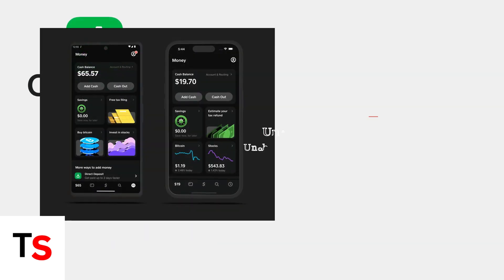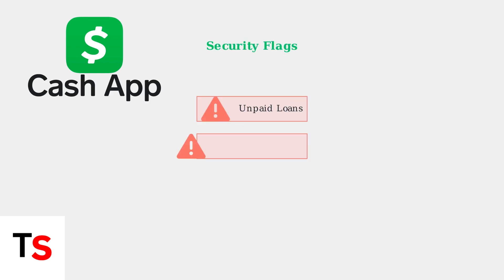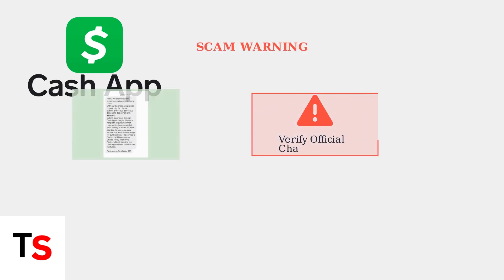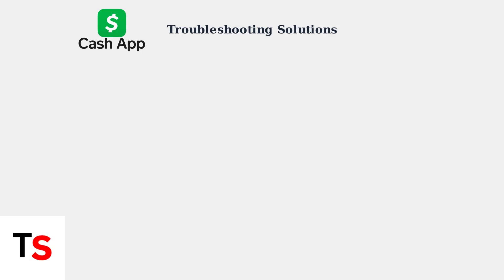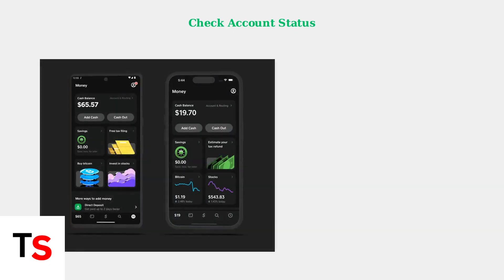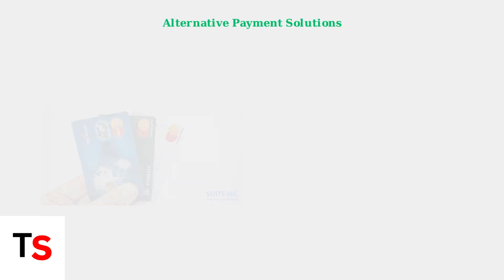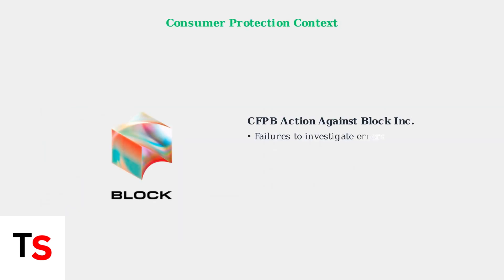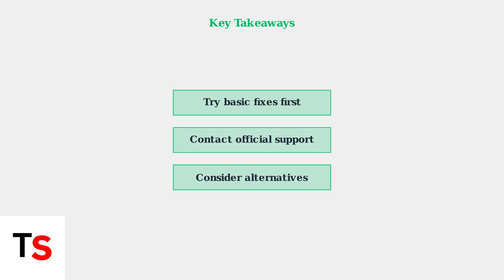Can’t Order Cash App Card Fix “Unexpected Error” Fast 2026 Guide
Resolve the "Unexpected Error" when ordering your Cash App card with our fast guide. Get back to managing your finances effortlessly today!